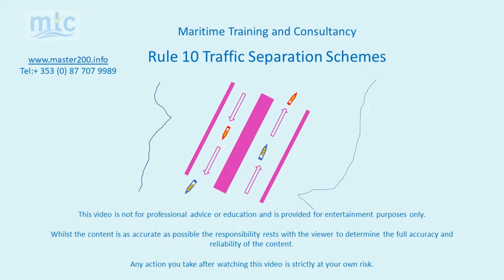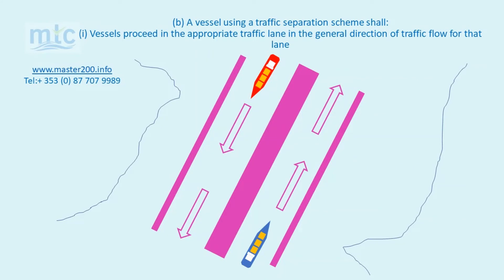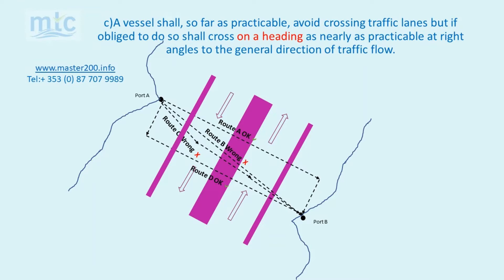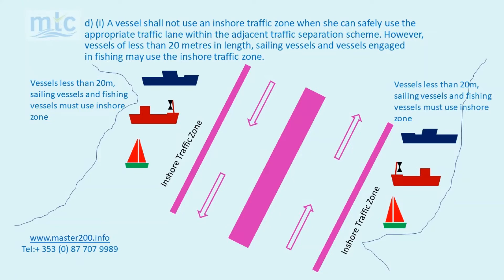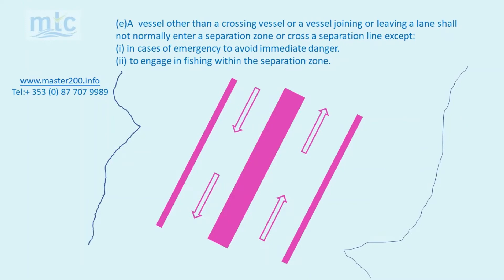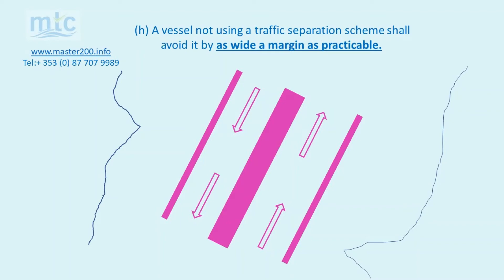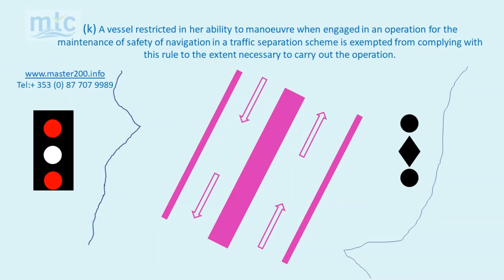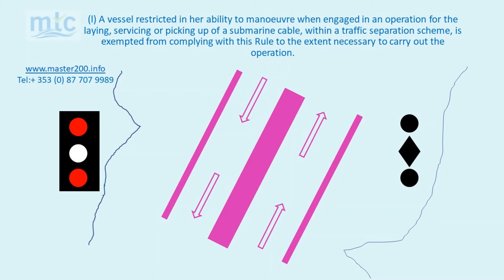Rule 10 Traffic Separation Schemes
Video and detailed explanation of Rule 10 Traffic Separation Schemes